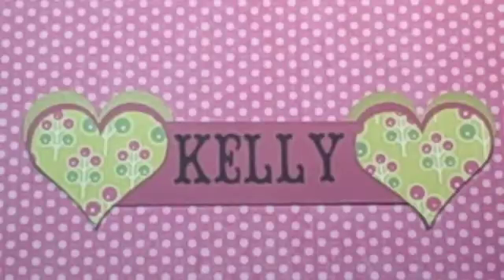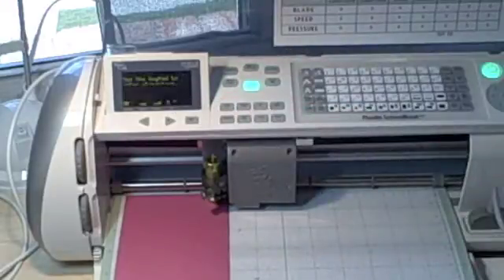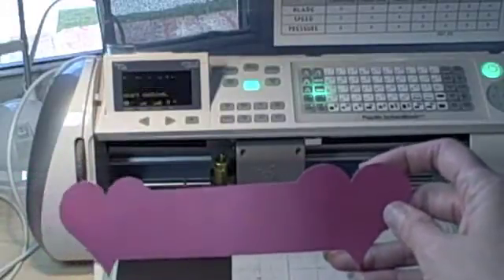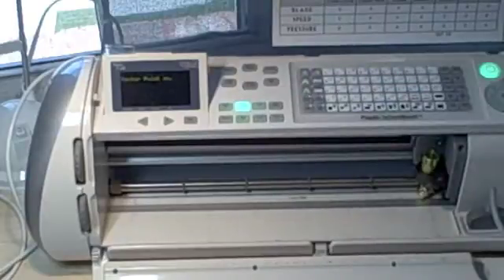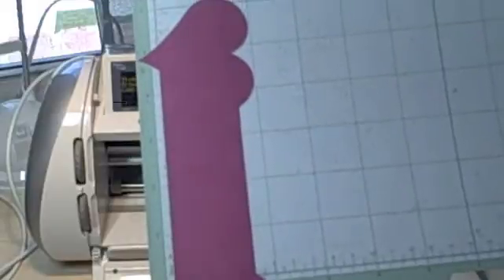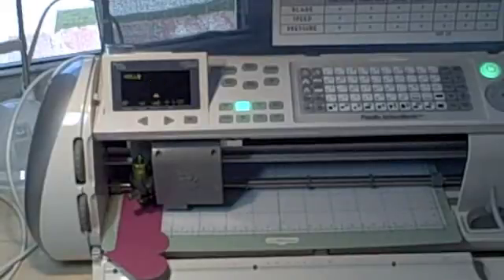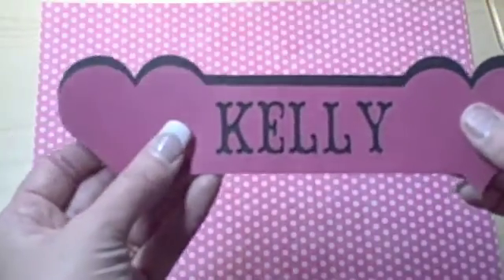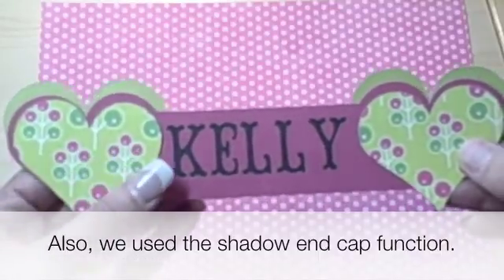Cricut Fit to Length, End Cap Shadow & Centerpoint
Learn how to use the fit to length button and end cap shadow feature on Plantin' Schoolbook to create title bars!  Then, cut your title out from the Storybook Cartridge using the Centerpoint button.